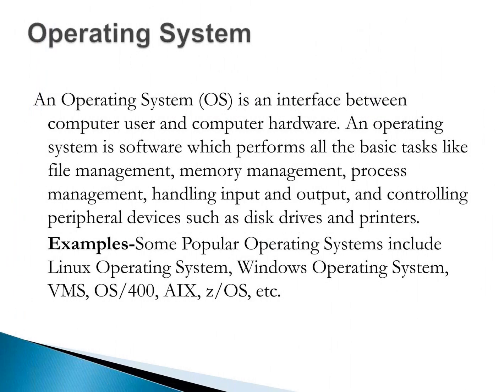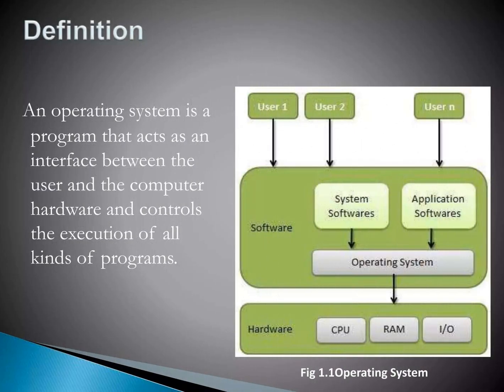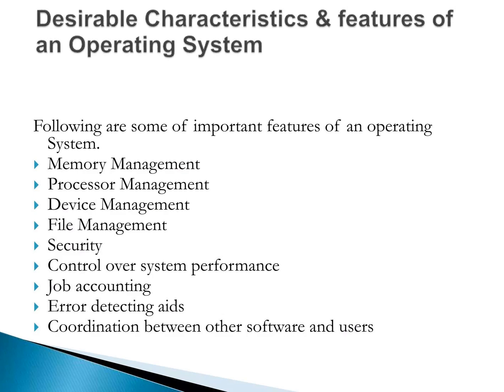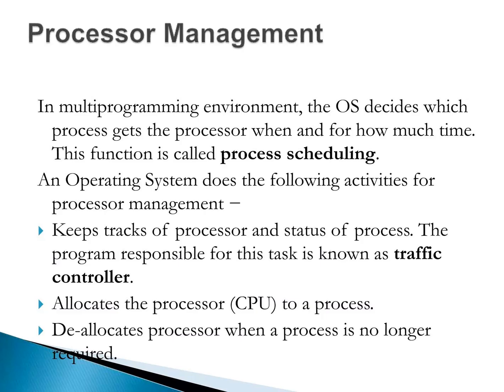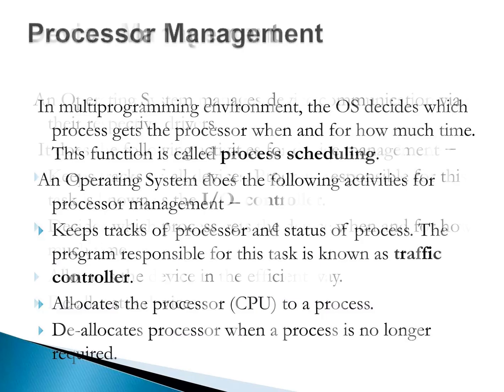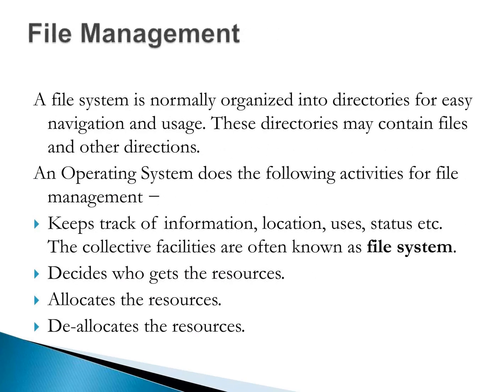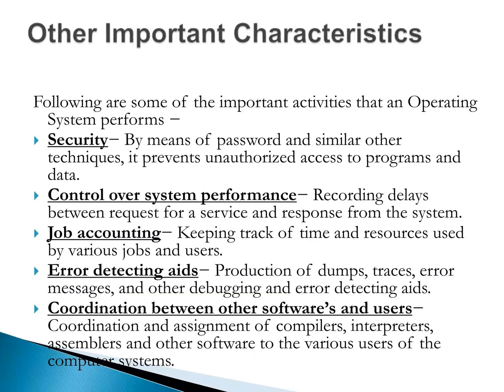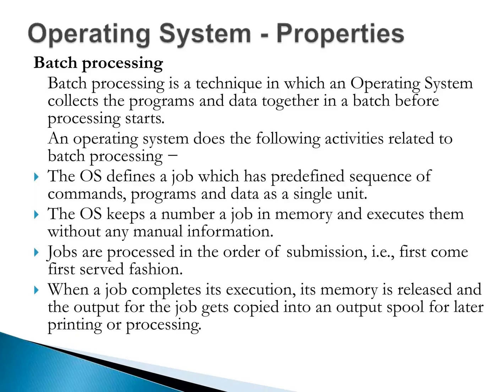Introduction to Operating System / Mr. Jishnu Mondal Assistant Professor CSE Department